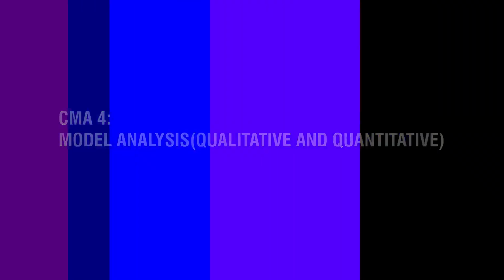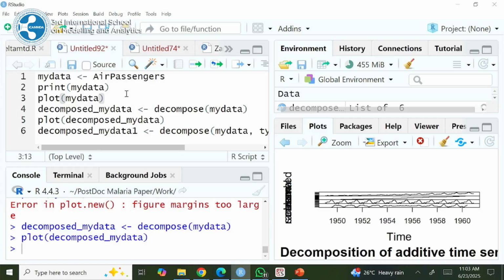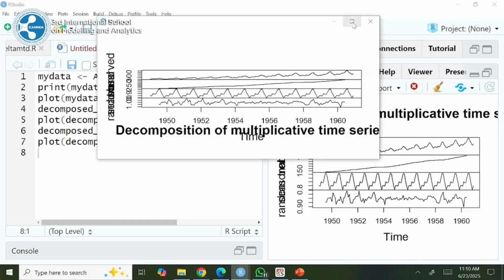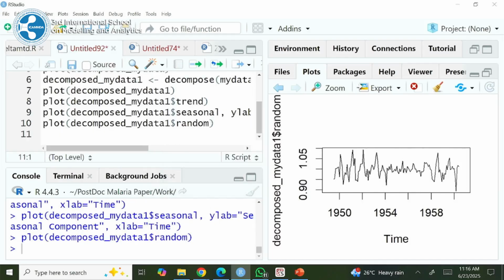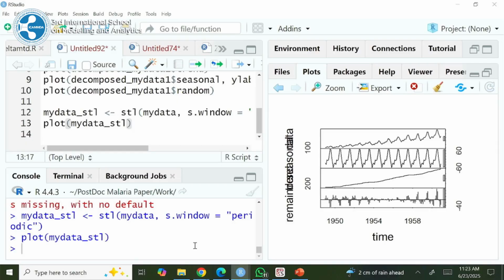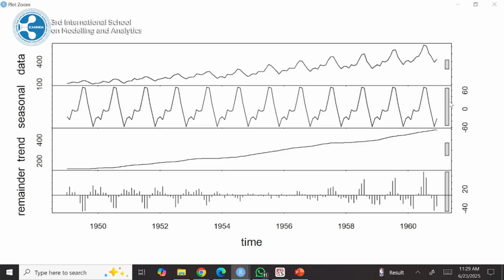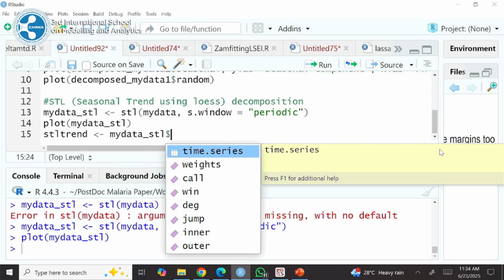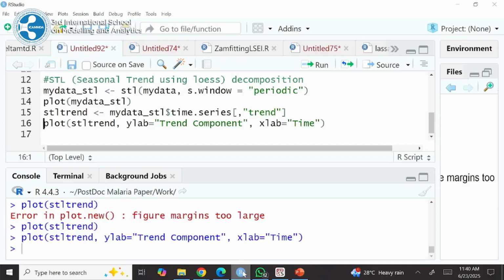Model Analysis (Qualitative and Quantitative) ||CMA 4 | DAY 8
In this hands-on session by Dr. Deborah Daniel, we walk through how to decompose time series data in R using both classical and STL methods. Whether you're working with seasonal datasets or exploring trend patterns, this video provides a step-by-step guide to understanding the components of a time series — trend, seasonal, and random (remainder).

🧠 What You’ll Learn:
How to assign AirPassengers data to a variable and inspect its structure

The difference between additive and multiplicative decomposition

How to use the decompose() function in R

Plotting decomposed components: trend, seasonal, and random

Understanding and applying STL (Seasonal-Trend decomposition using Loess)

When to use ARMA vs ETS models based on decomposition results

Insights into how STL handles outliers and noisy data better than classical methods

🧰 Functions & Concepts Covered:
plot()

decompose()

stl()

S.window = "periodic"

Components: trend, seasonal, remainder

Visualizing with labeled axes for better interpretation

This video is perfect for beginners and intermediate users of R who want to solidify their understanding of time series analysis and decomposition techniques.